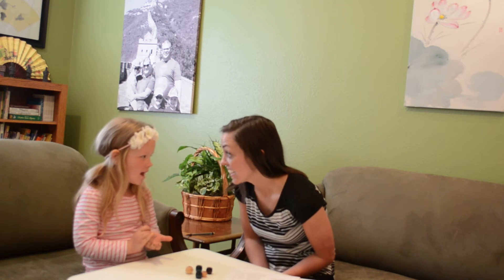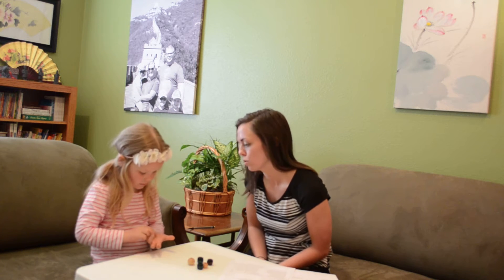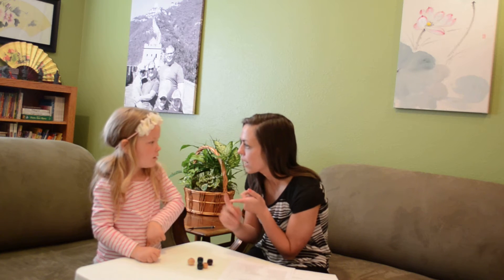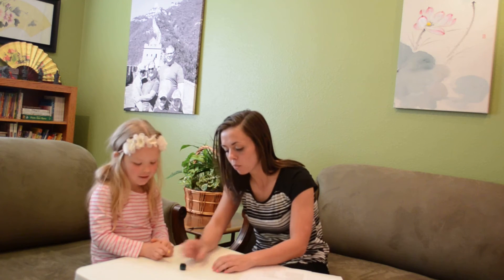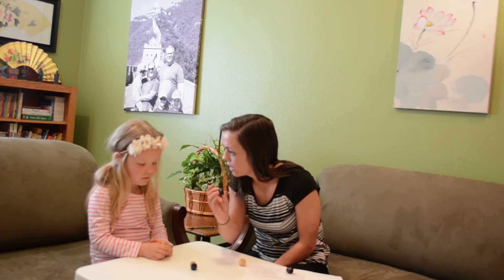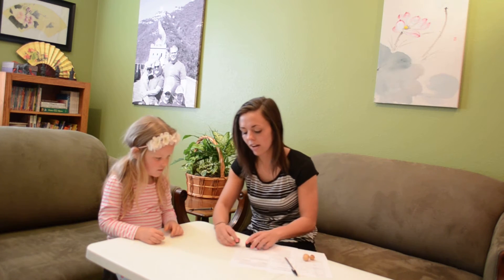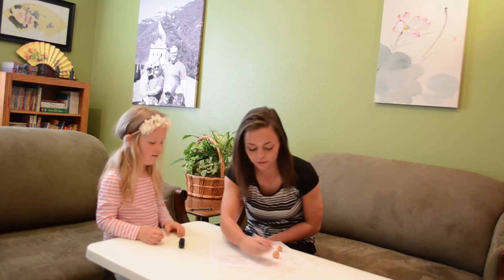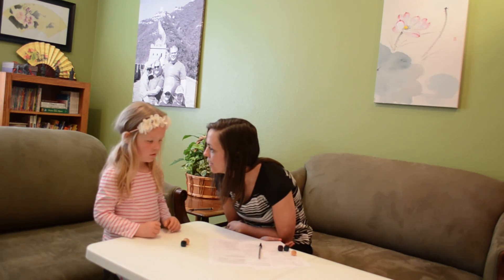Direct Instruction Math_Counting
In this video you will see a math counting with one to one correspondence  lesson that shows each piece needed in Direct Instruction: Opening with a clear objective and behavior expectations. Model where the teacher shows exactly what will be expected of her students and a check for understanding before moving on. Guided Practice where the students and child work together as the teacher gradually fades prompts. Independent Practice where the student is allowed opportunities to practice the skill on their own. Closing where how the child performance academically and behaviorally is praised followed by a transition to the next activity.